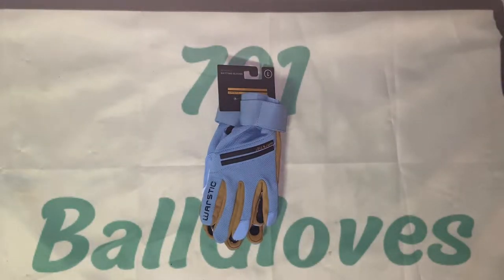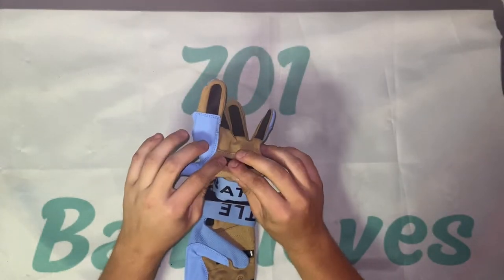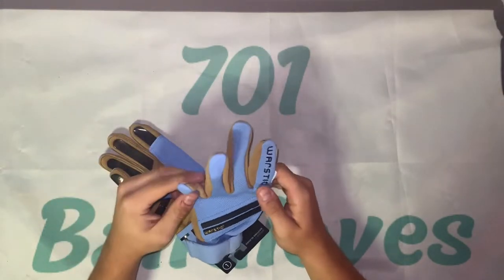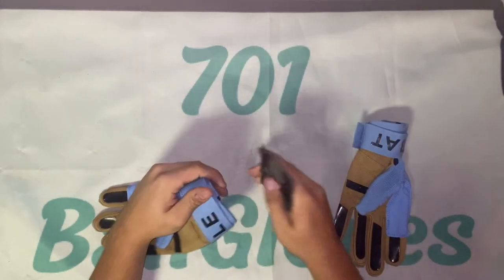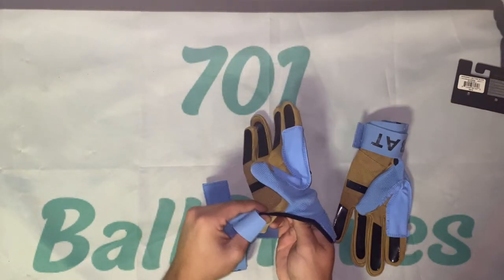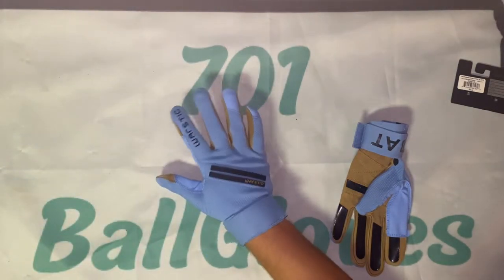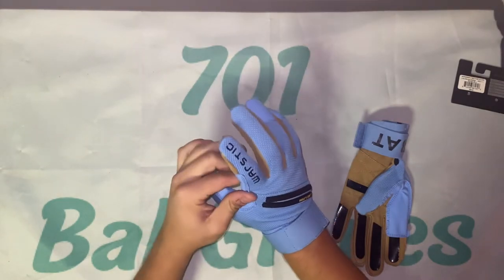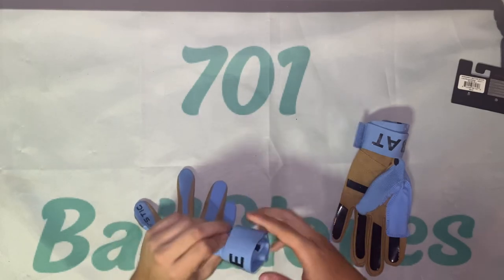Warstic Workman3 Batting Gloves Review